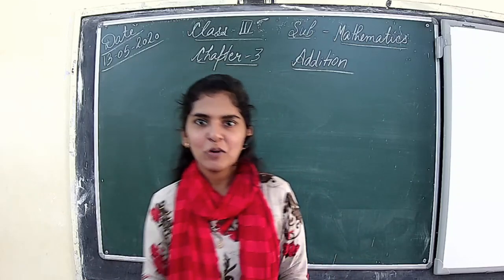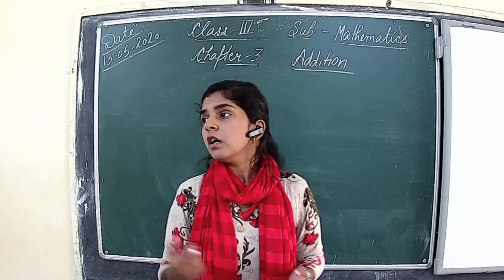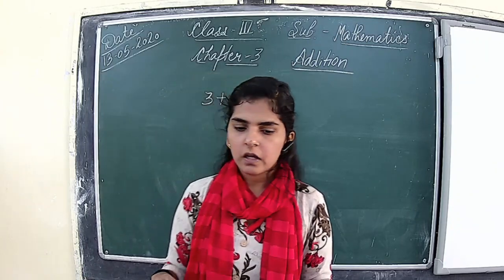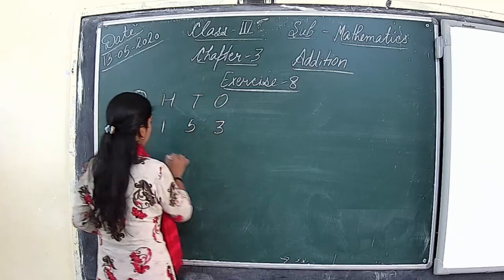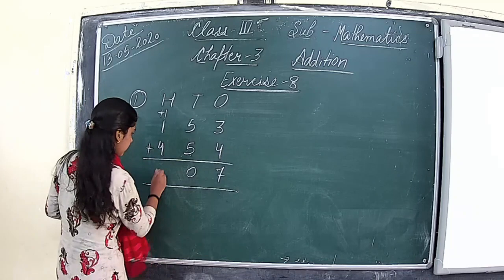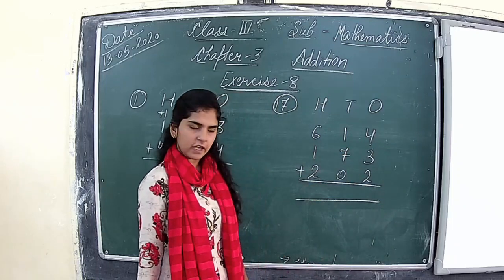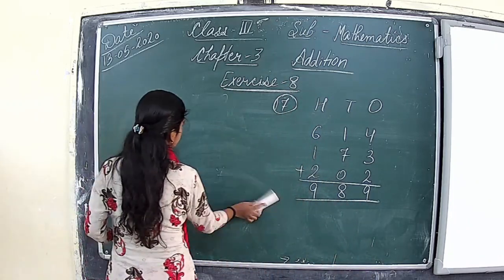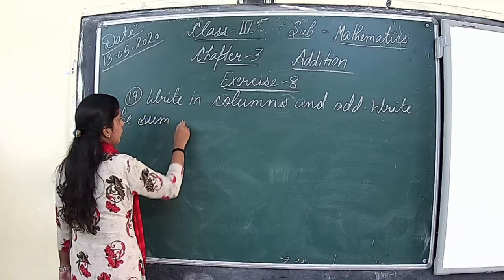Ms Jyoti Tiwari Class 3rd Mathmatics Chapter 3 Addition Part 1 (13-05 -2020)